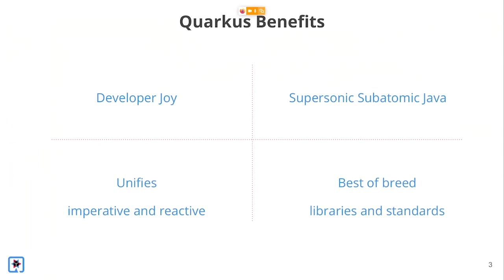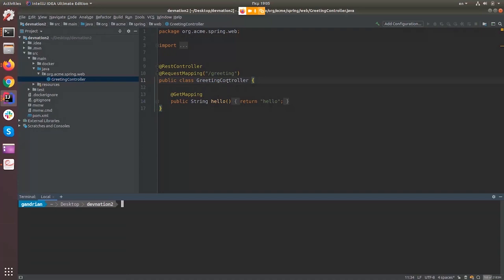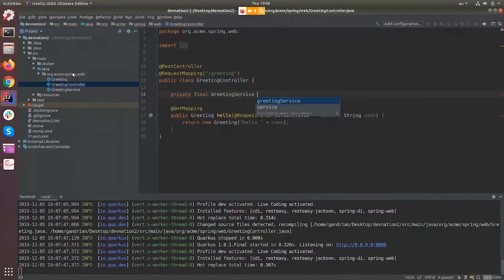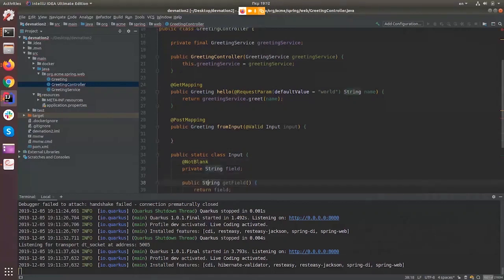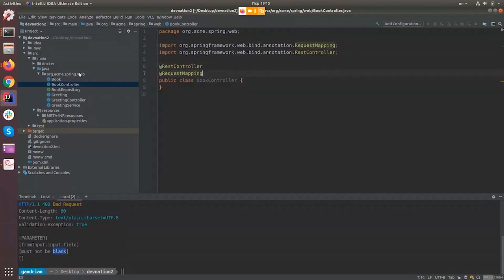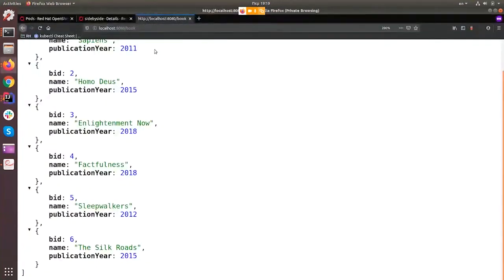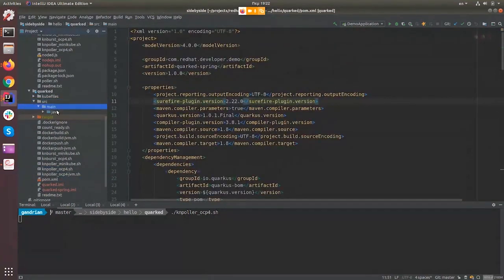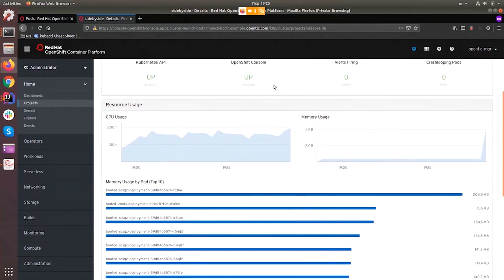Kubernetes native Spring apps on Quarkus Red Hat Developer DevNation Tech Talk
Welcome to DevNation Tech Talk! In this exciting session, we dive into the world of Kubernetes and explore how you can leverage the power of Quarkus to build and deploy Kubernetes native Spring applications.

Join our expert presenters as they guide you through the process of developing Spring applications using Quarkus, a lightweight and fast Java framework designed for cloud-native environments. Discover how Quarkus enables you to optimize your Spring applications for Kubernetes, delivering unparalleled performance and scalability.

During this Tech Talk, you'll learn how Quarkus seamlessly integrates with Kubernetes, allowing you to take full advantage of its advanced features. We'll explore how to leverage Quarkus extensions to enhance your Spring applications with capabilities like containerization, service discovery, and load balancing.

You'll also discover the benefits of using Quarkus for Kubernetes native development. Quarkus empowers you to create lean and efficient microservices that consume minimal resources while delivering exceptional performance. Say goodbye to long startup times and hefty memory footprints - Quarkus enables you to achieve rapid development and deployment cycles.

Furthermore, our presenters will showcase real-world examples and demonstrate how to deploy and manage Kubernetes native Spring applications using Quarkus. You'll gain insights into best practices for scaling, monitoring, and troubleshooting your applications in a Kubernetes environment.

By the end of this video, you'll have a solid understanding of:

- Developing Spring applications using Quarkus for Kubernetes environments.
- Leveraging Quarkus extensions to enhance your Spring applications with Kubernetes-specific features.
- The benefits of Quarkus for Kubernetes native development, including improved performance and resource efficiency.
- Real-world examples and best practices for deploying and managing Kubernetes native Spring applications with Quarkus.

Whether you're a Java developer, DevOps engineer, or Kubernetes enthusiast, this Tech Talk is packed with valuable insights to level up your application development and deployment skills. Embrace the power of Kubernetes native Spring applications on Quarkus and unleash the full potential of your cloud-native ecosystem.

Don't miss out on the opportunity to master Kubernetes native Spring apps on Quarkus. Join us now and unlock a world of possibilities!